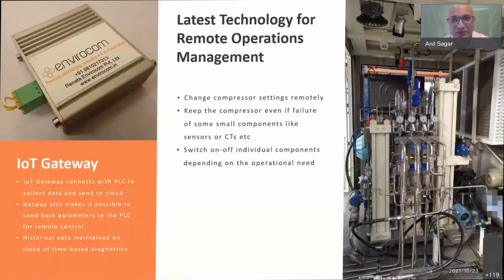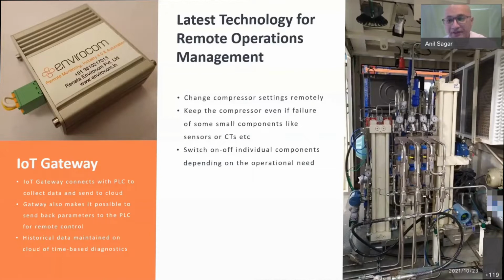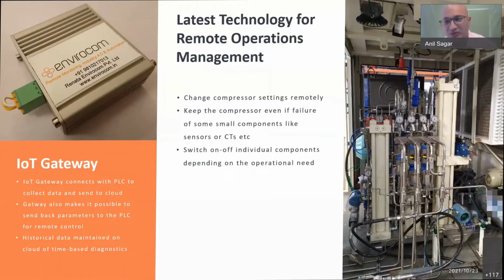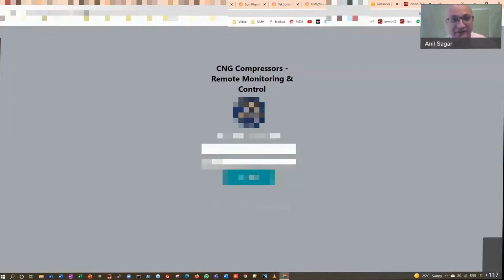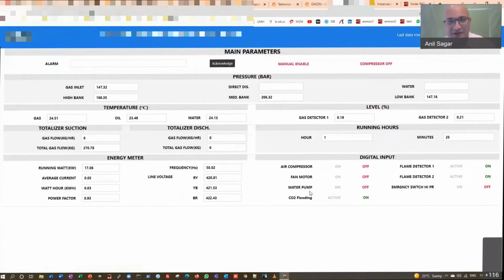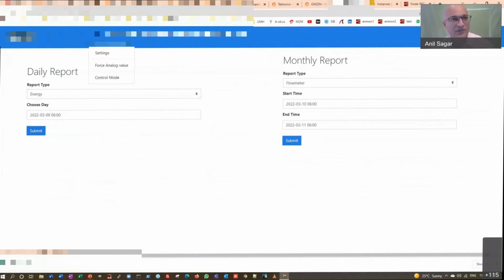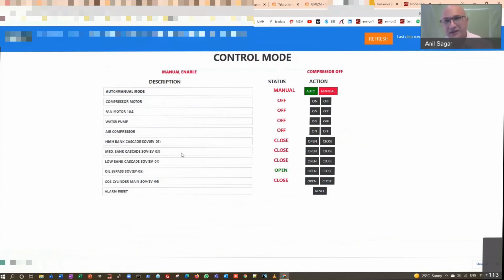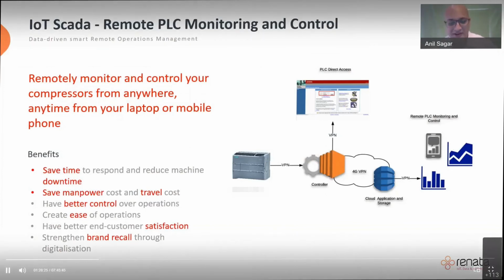IoT SCADA for Compressors, Boilers, Pumps - Remote Monitoring & Control - MoRenata IoT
SCADA for Compressors, Boilers, Pumps - Remote Monitoring & Control
Here is a view on one of our recent IoT solutions for a Compressor manufacturer. Same solution can also act as a web-based IIoT SCADA for industrial appliances like Boilers, Pumps, Cranes, Lifts, Transformers etc. One can have a end-to-end remote operations managed from a central location, save on costs and increase revenues through differentiated services